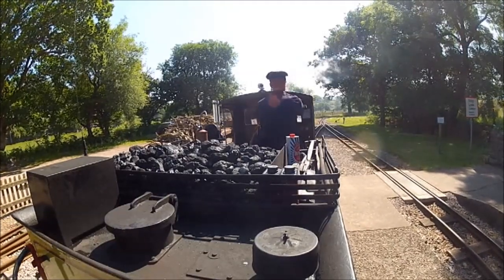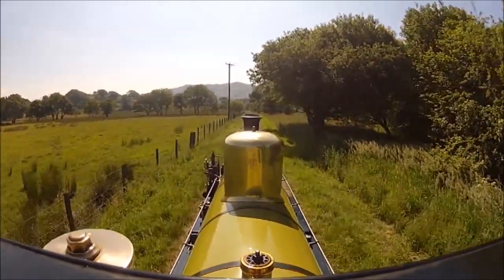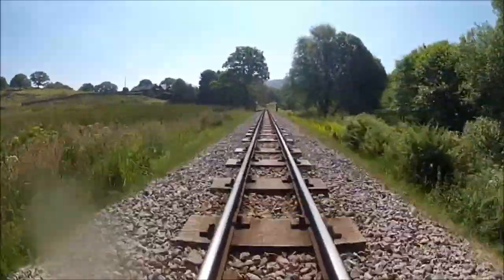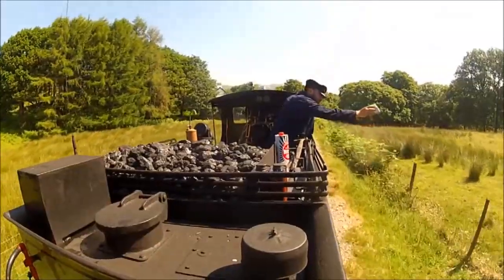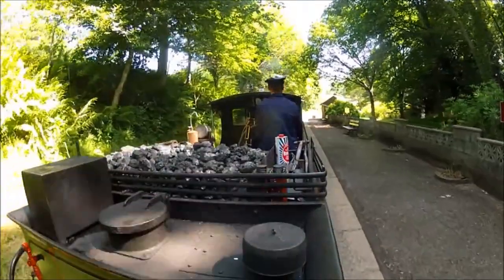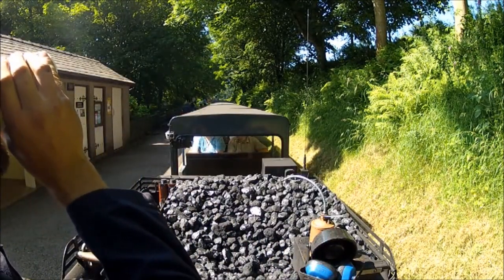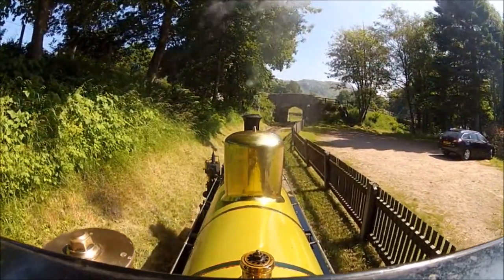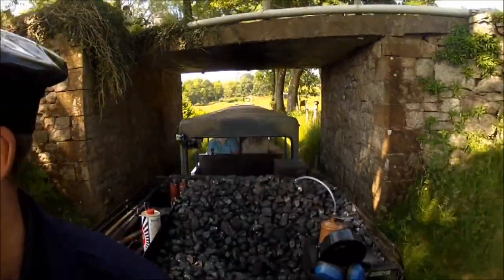00.00.2014 Ravenglass 2014 clip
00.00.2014    Ravenglass 2014 clip from 73 min dvd from ebay

                        Eskdale to Hollin How bridge.  (6.5min)

Purely for Railway Historic value & information.
No financial gain is being received